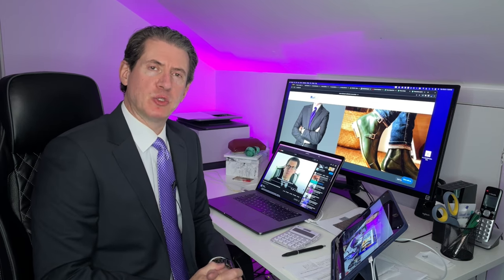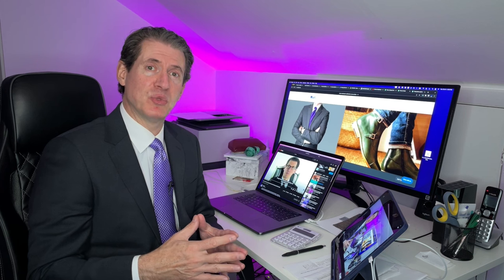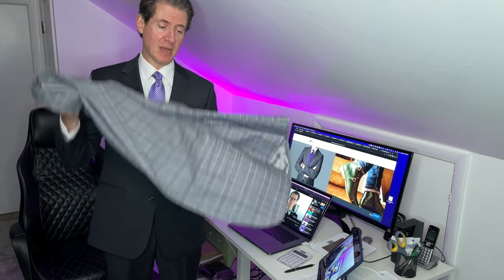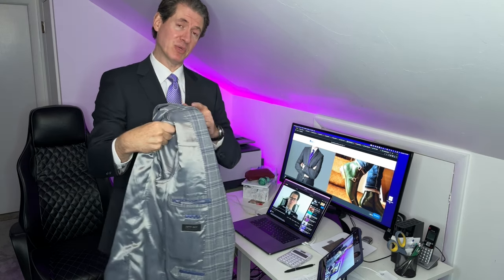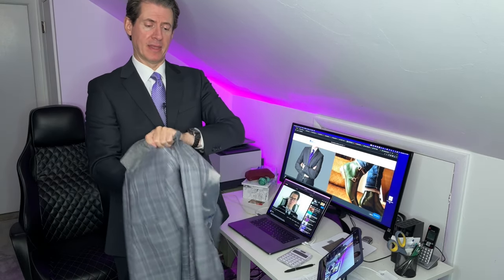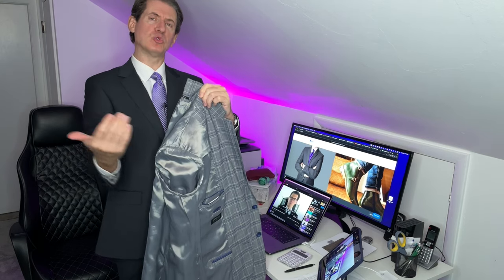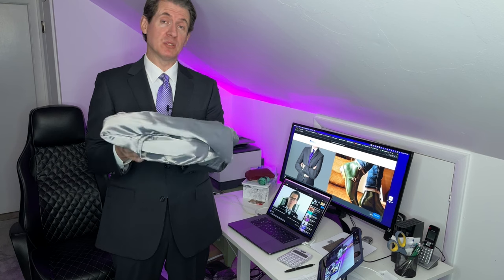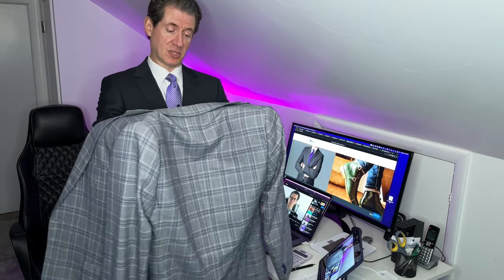How To Fold A Jacket For Travel and Luggage NO WRINKLES Big Update.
howtofold travel howtopack @suitcafe The newest version and biggest update yet on how to fold a jacket for travel and luggage without any wrinkles. Sure, there are many of these on You Tube and I have a few myself, but this is by far the best and easiest was to be sure of no wrinkles when folding a suit jacket or any type of coat or blazer. This is for men's clothing and women's clothing. So if you are about to pack a bag or a suitcase, watch this video about this fold handed down from my grandfather to me over many years. Enjoy!!!